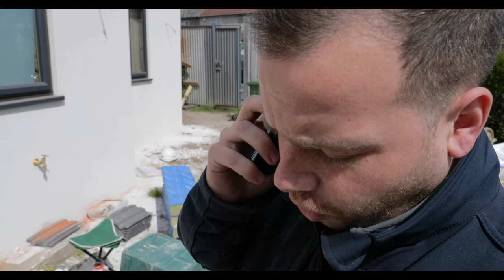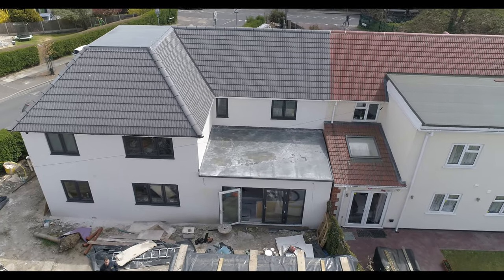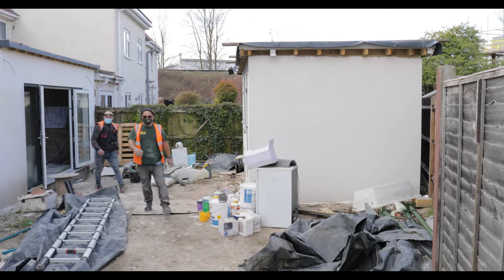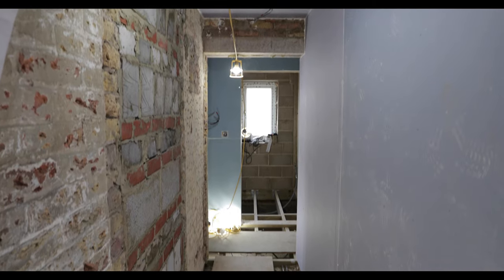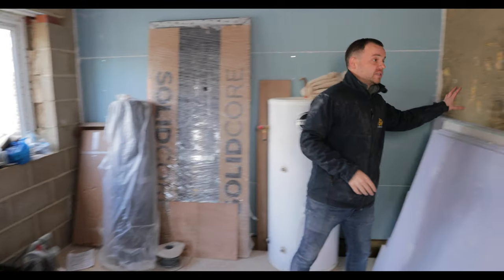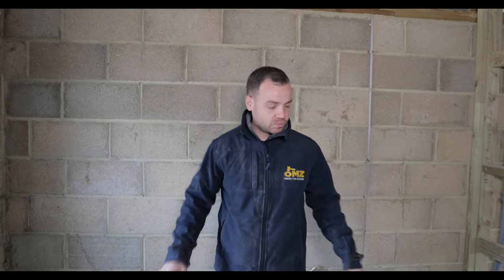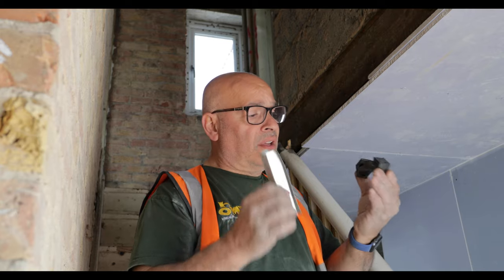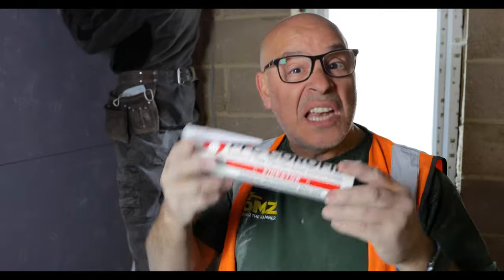Omz Under The Hammer - 8 Bed HMO - Internal Sound Proofing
8 Bed HMO Conversion Project 🚜🏠🔨👷🏼‍♂‍ Here is the third video following my journey of taking a run down three bedroom semi detached house, which I purchased from a London auction house and turning it into a modern eight bedroom property for shared accommodation. Planning permission has been granted by Bexley council for a Part one/part two storey side and rear extension for the change of use from single dwelling house (Class C3) to House of Multiple Occupation (Sui Generis) for up to 8 people.

In this video I take a look at the internal and external progress we have made. 'Ed the builder' AKA my dad talks in detail about the internal soundproofing we are doing in order to pass the impact and airborne sound test. The majority of the soundproofing has been done using the ISOMASS block and bar system. I did not receive any discount or gifts but was very happy with the quality and cost of the product. ISOMASS have been great and given us lots of free advice. If you want to check out their products there website is

🏠 Property Enthusiast
👨🏻‍💻Managing Director @trinity_finance
👨‍👩‍👧 Father and Husband